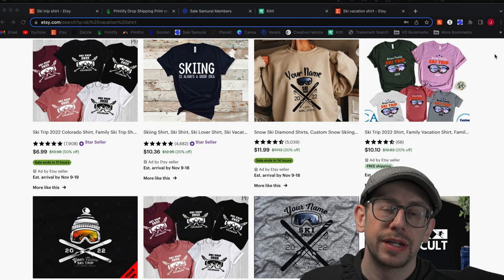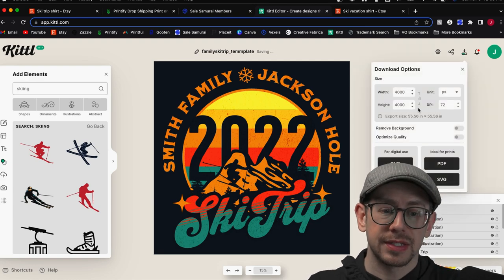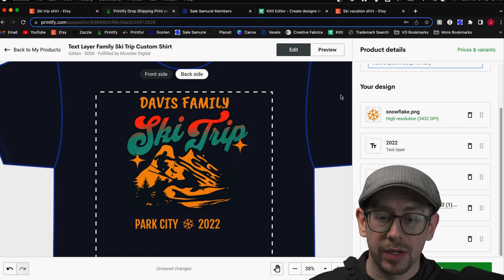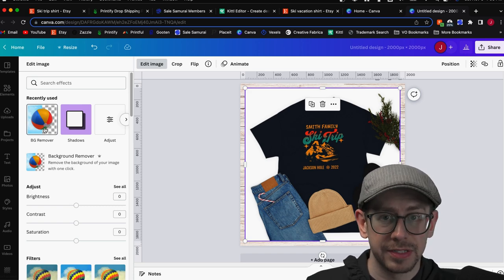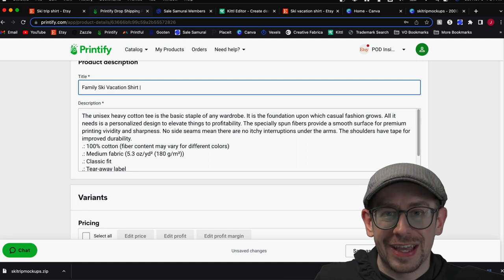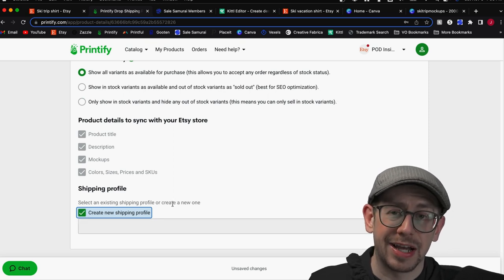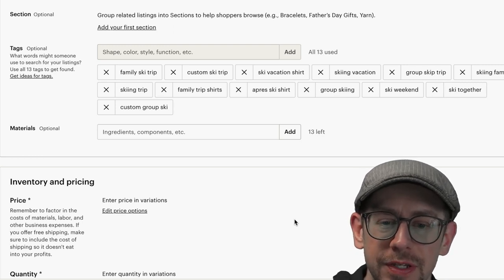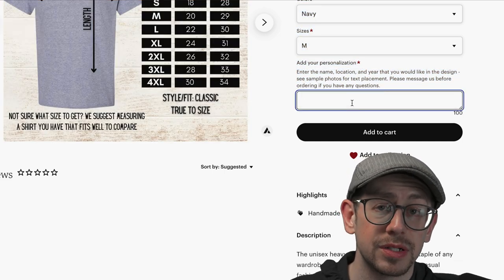Let's Create a Personalized Design for Etsy Print on Demand - COMPLETE TUTORIAL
In this video I go step by step through creating a personalized design for apparel and then creating the Etsy listing using Printify. It's a longer video because I tried not to cut out anything important!

00:00 Introduction
00:21 Choosing a Niche
01:43 Design Option #1
05:17 Design Option #2
09:51 Printify Listing Steps
20:04 Etsy Listing Steps
26:35 Final Product
28:51 Conclusion